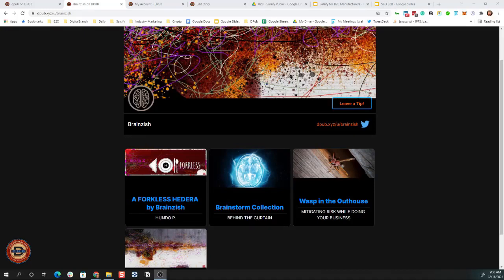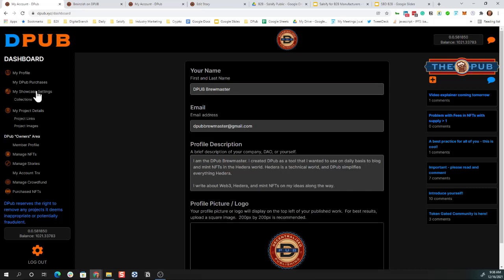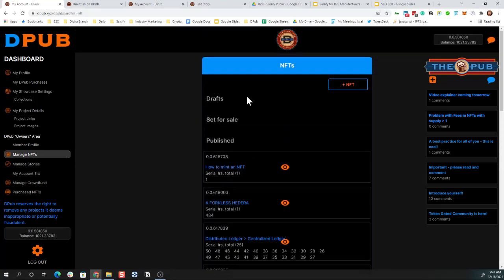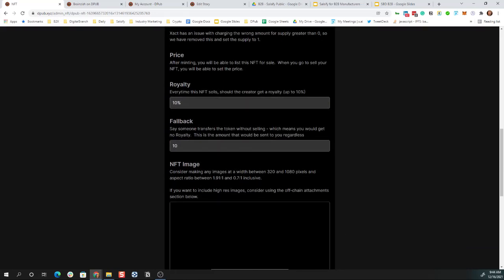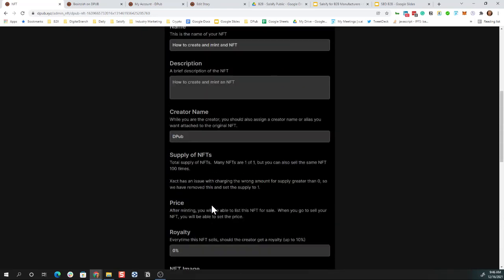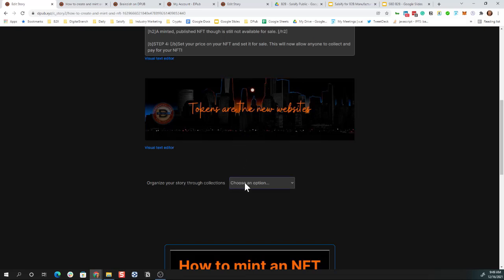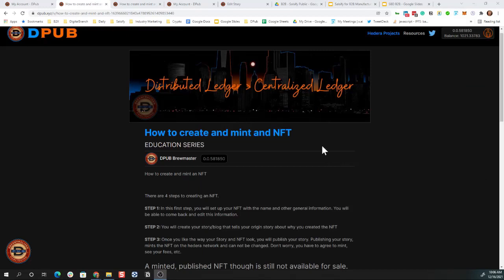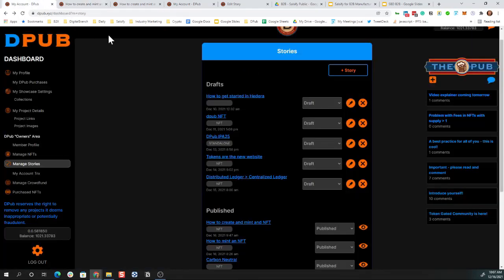How to create, mint, and sell an NFT on Hedera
Hedera and the broader NFT space in general is a very technical environment.  In this video, I show how easy and simple it is to create, mint, and sell an NFT on Hedera using DPub.